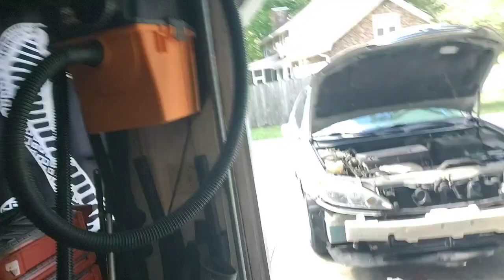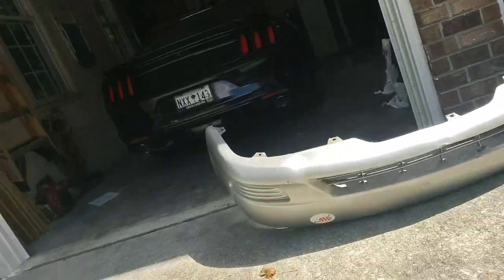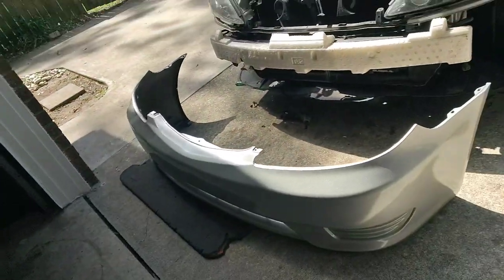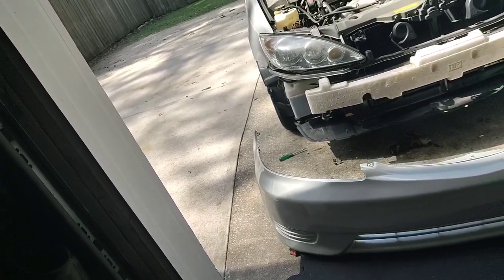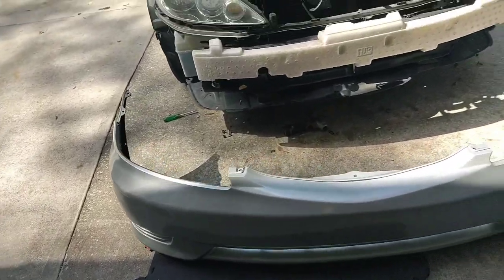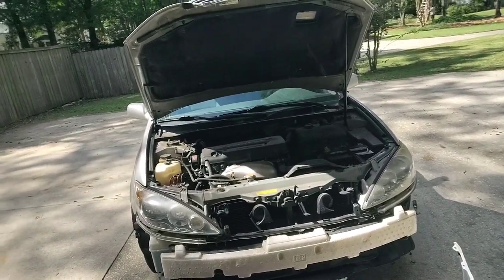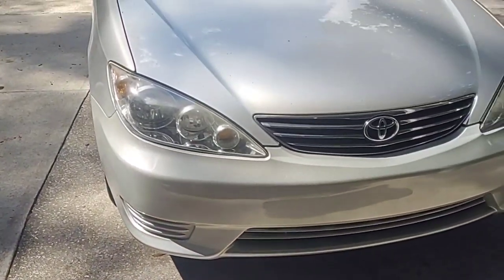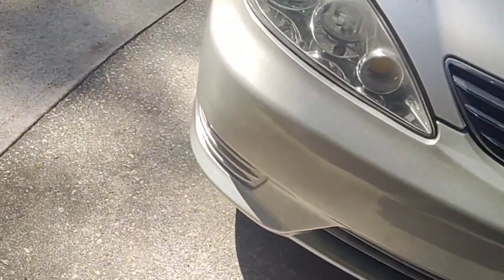Bumper paint and install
Mad Brad give me a little bit of what I do all the time!